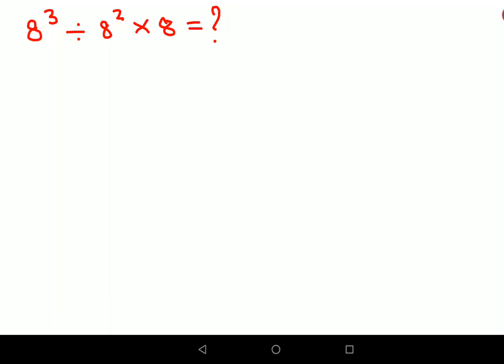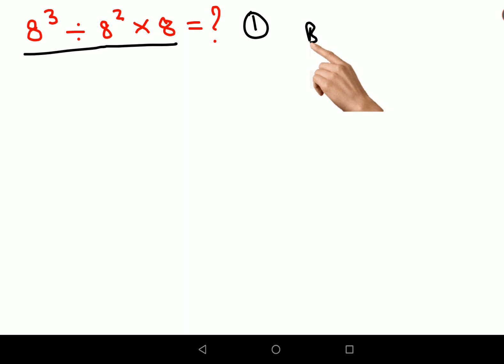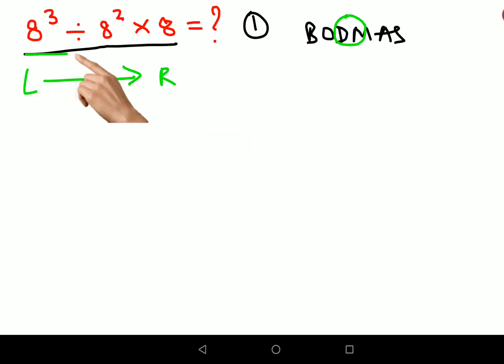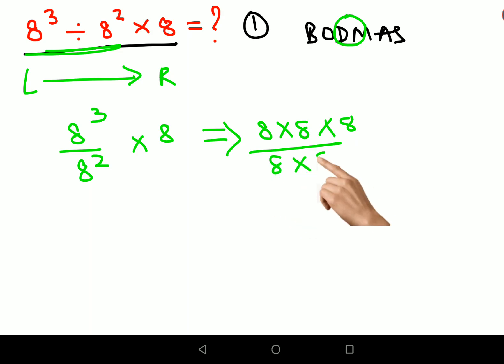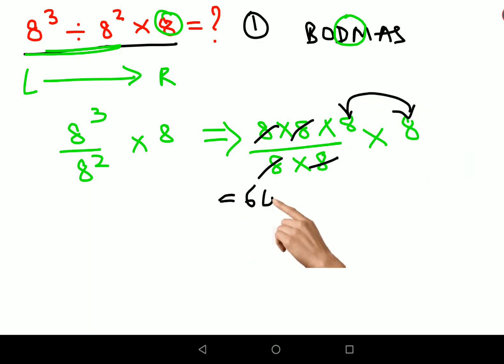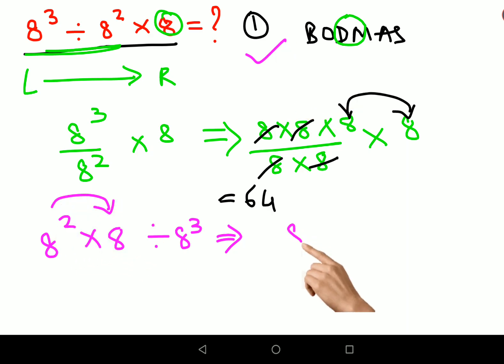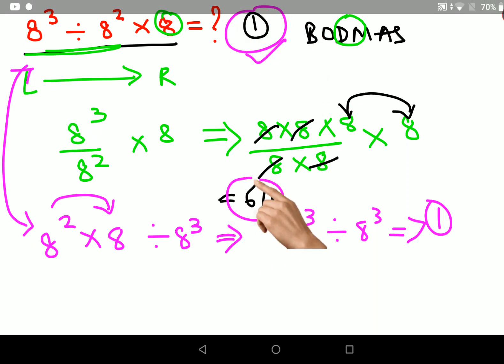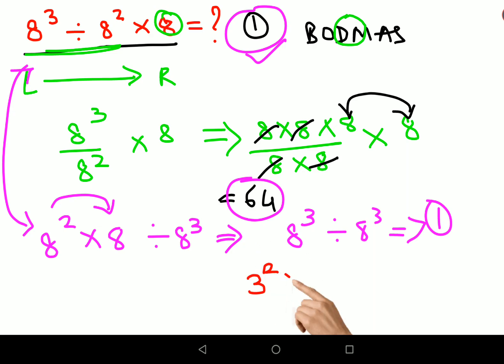The answer is not 1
complete the series questions
question 9
number series questions for class 5
five fives answers
5 fives answers
0 questions
sample series 3 questions
series 3 questions
3 questions test
series 4 questions
quiz 4-2 complex numbers
completed series to watch
series 6 question breakdown
z(z+9)=1 complete the square
series 6 questions and answers
series 6 sample questions pdf
question 7
series 7 test questions examples
series 86/87 sample questions
the complete series 8
8 simple rules complete series dvd
series 9/10 sample questions
series 9/10 practice questions
find the product of the complex numbers z1=5
how to solve complete the series questions
complete the series questions for class 5
multiple choice questions on completing the square
complete the series questions with solutions pdf
complete the series questions with answers
which figure complete the series
series questions with answers
what is a complete series
figure series questions and answers
is lost series complete
k question
complete the number series questions
how to answer series questions
number and series questions
p-complete problems
q complete shake
queen of the south complete series
how many questions are on the series 10
v complete series dvd
v complete series
xbox series x questions